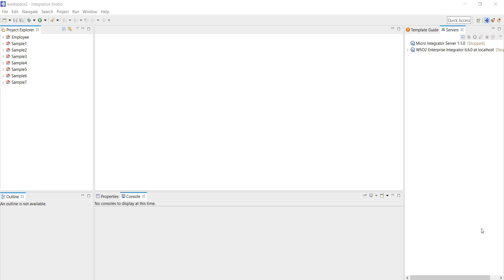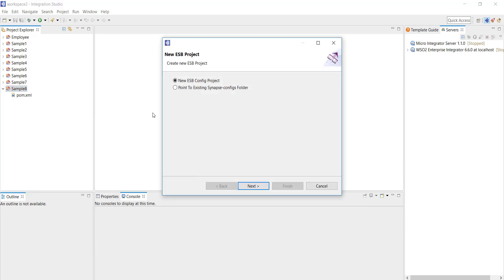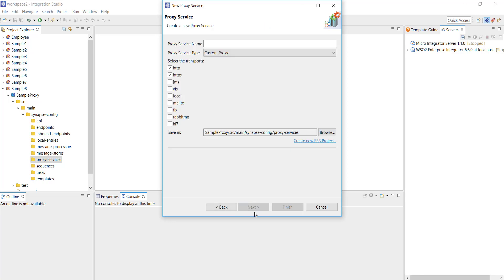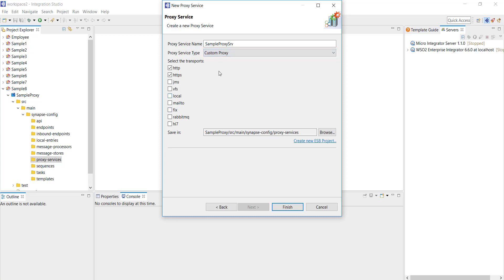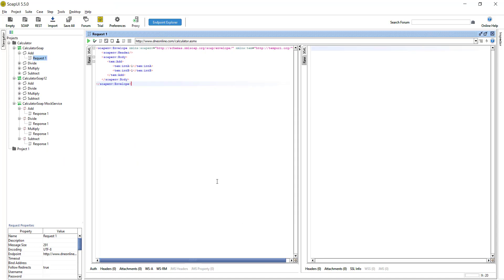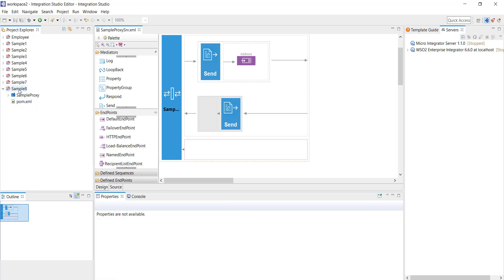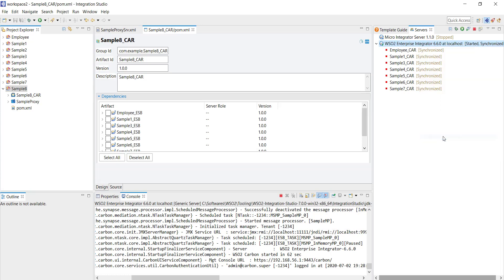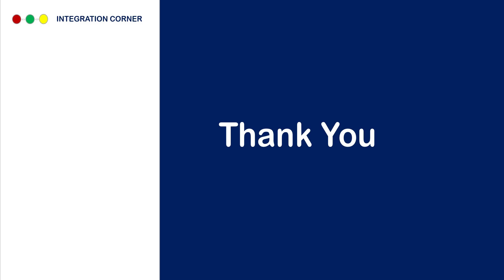13 - WSO2 EI Tutorial | Proxy Services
In this video, I have explained the proxy service feature which enables users to create and expose SOAP based webservices using WSO2 Enterprise Integrator. Also, I have demonstrated how to create a proxy service using WSO2 EnterpriseIntegrator (WSO2EI).

If you are interested to learn more about WSO2, I have created a playlist Please watch and let me know your feedback.

In case you are interested to try out WSO2EI, you can download the product for free The lastest verison of WSO2EI (also called as Micro Integrator) can be dowloaded MicroIntegrators (MI) was built to support the modern application architetcural styles like microservices and containerized deployments.

Happy learning !!